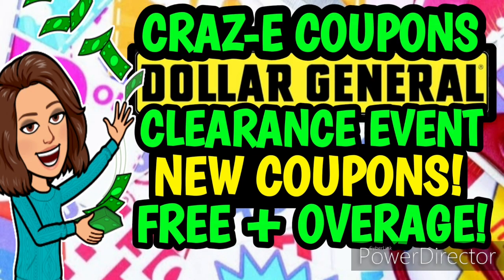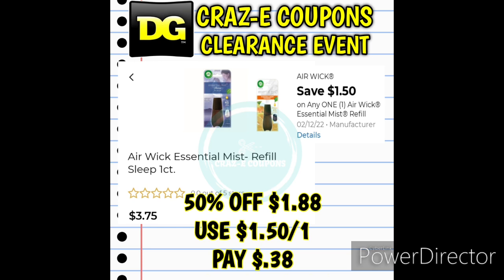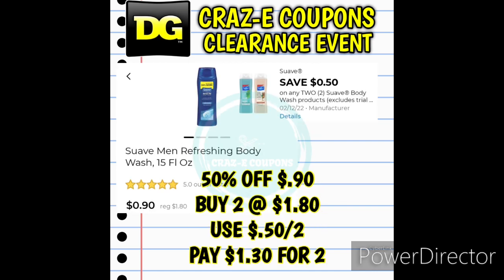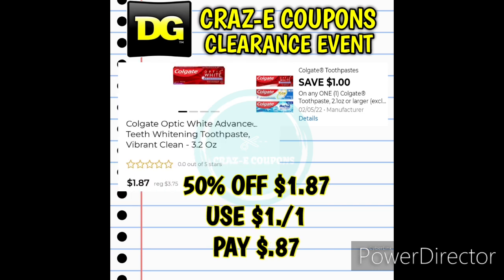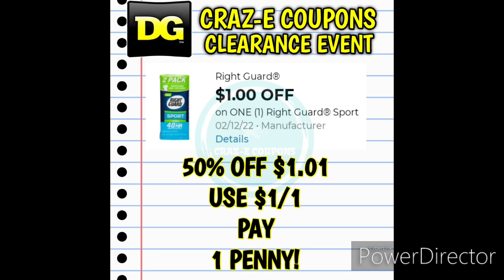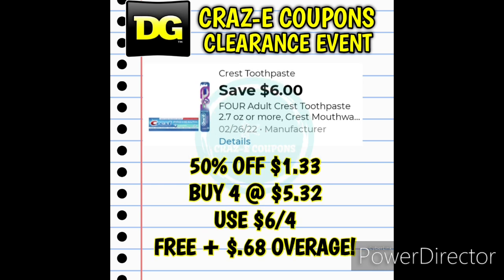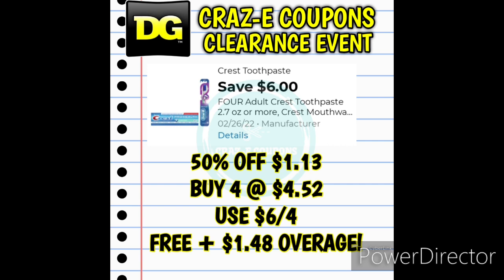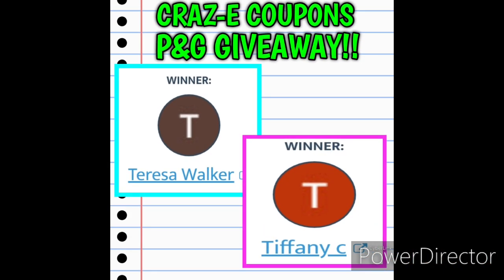🔥FREEBIES + OVERAGE🔥NEW DOLLAR GENERAL CLEARANCE EVENT COUPON MATCHUPS🔥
Coupontom.com
Southernsavers.com

•Whole Inserts
Bqsavings.com
SundayCouponInserts.com
Klip2save.com